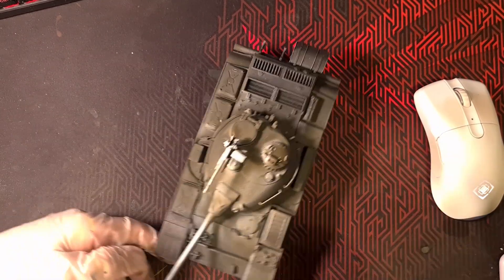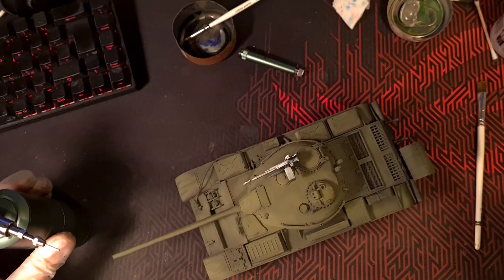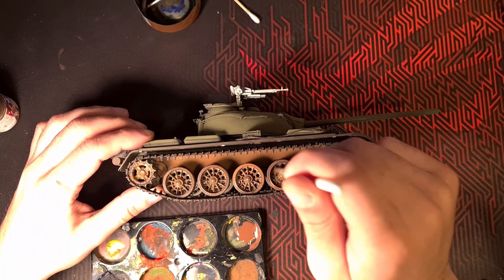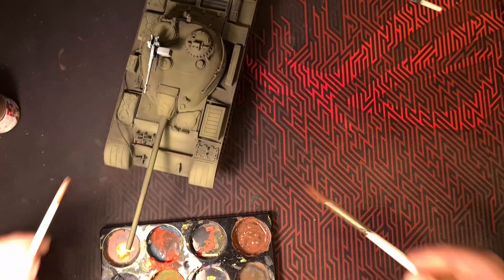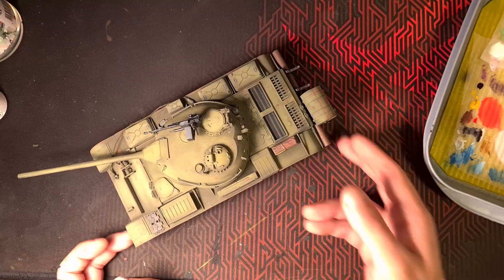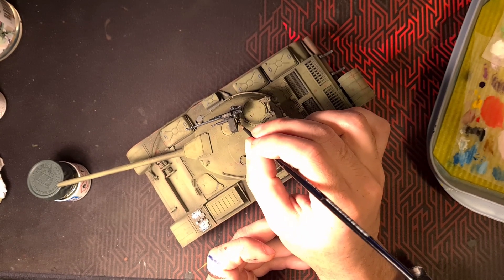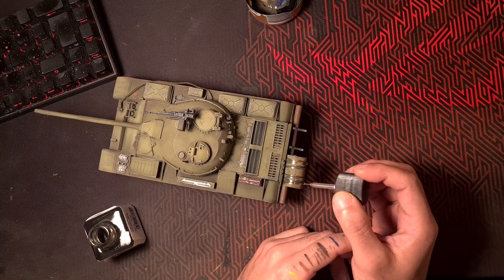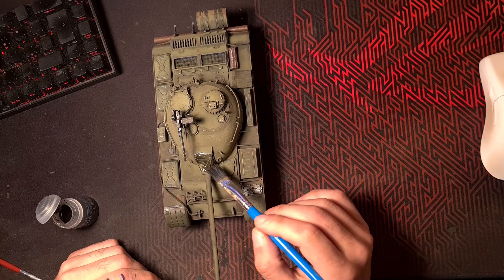Lets paint the T-54 1/35 scalemodel